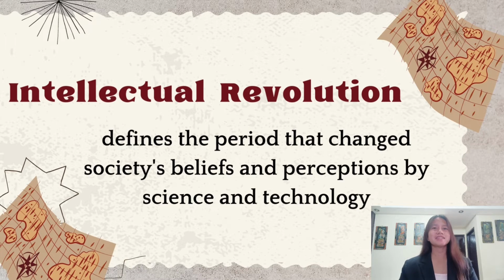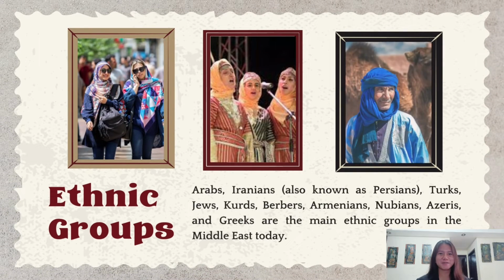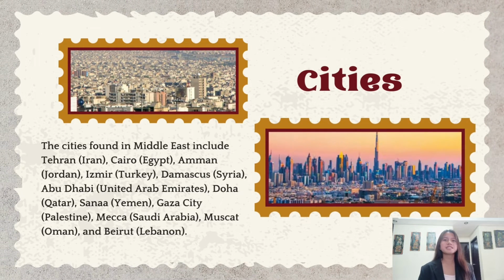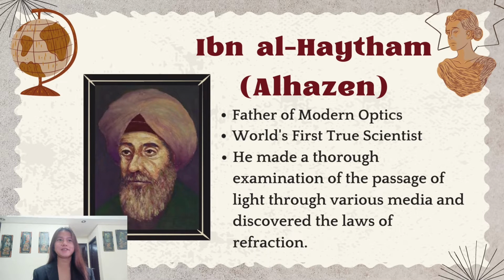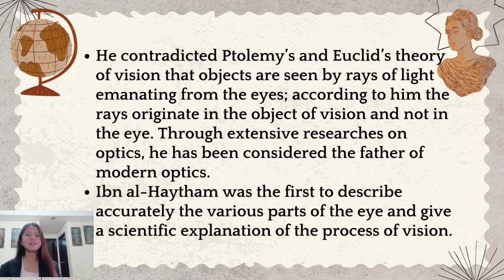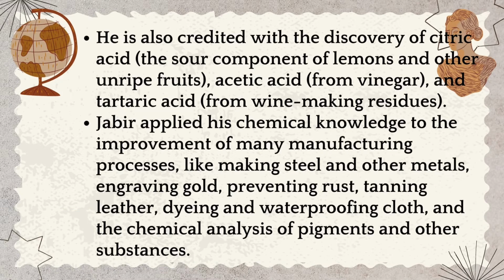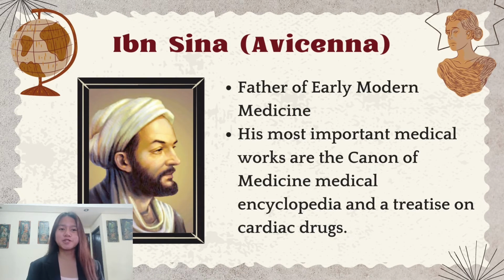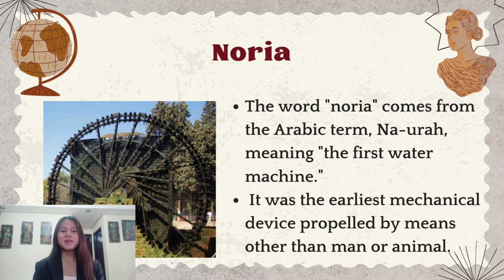INTELLECTUAL REVOLUTIONS THAT DEFINED SOCIETY: MIDDLE EAST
PROJECT #2 (2nd Term)